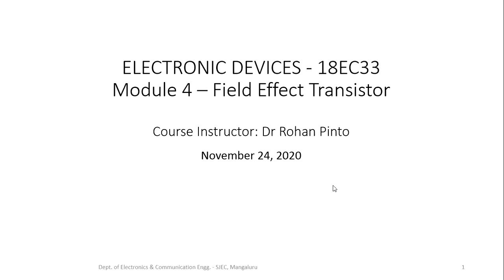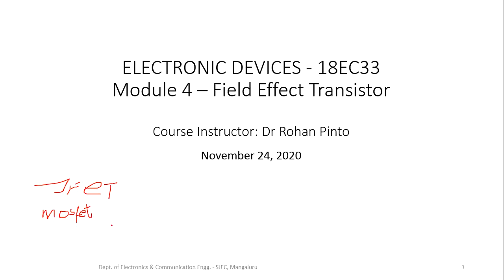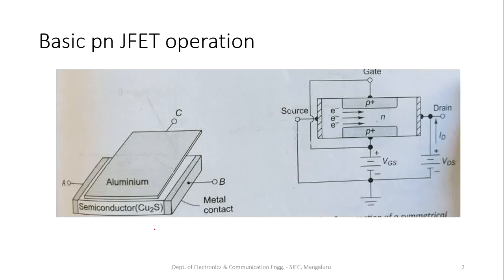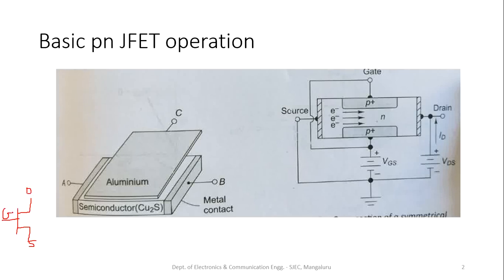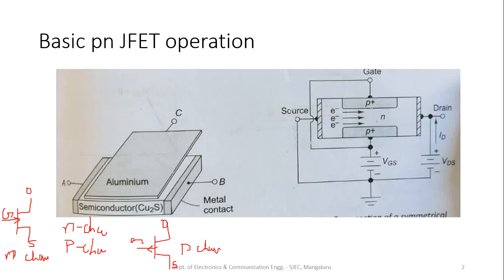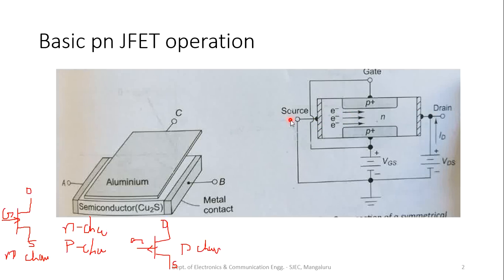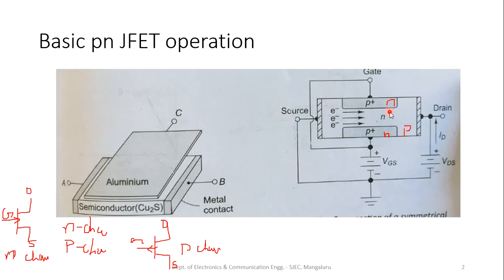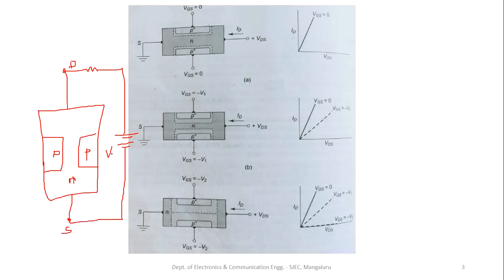18EC33 Module 4 part 1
FET introduction and biasing